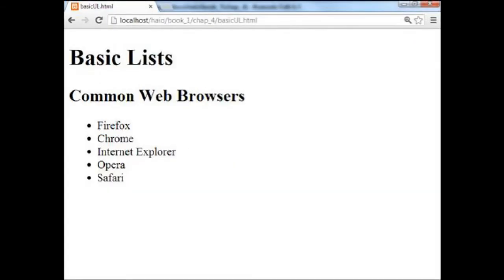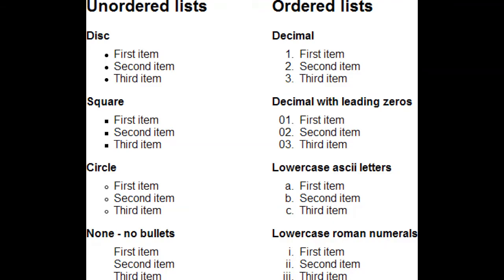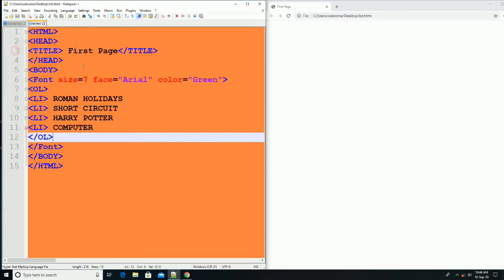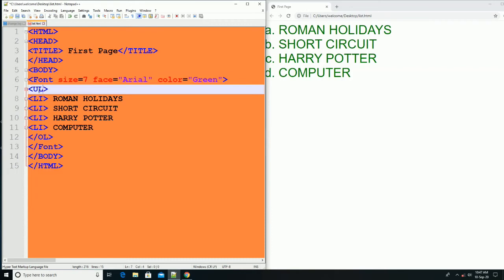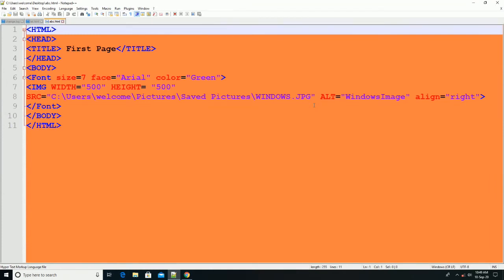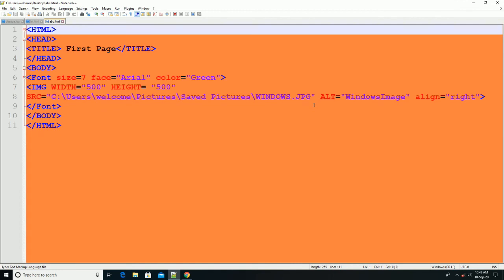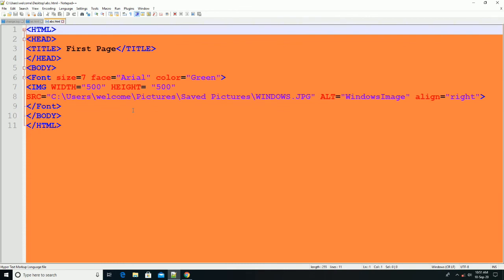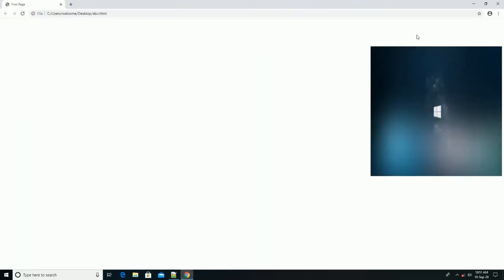Lists and Images in HTML